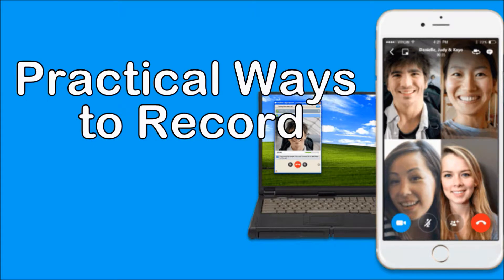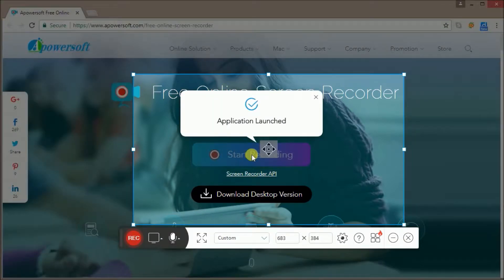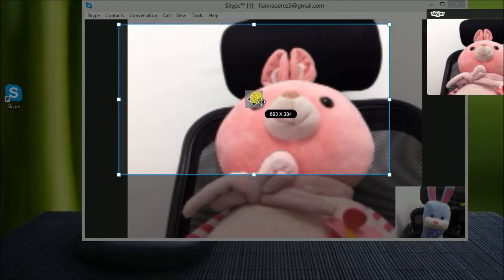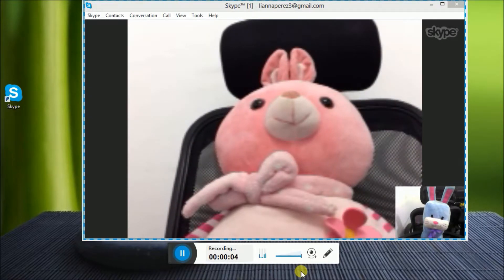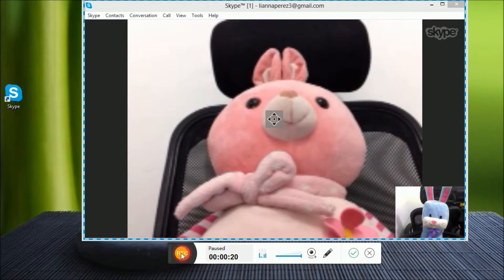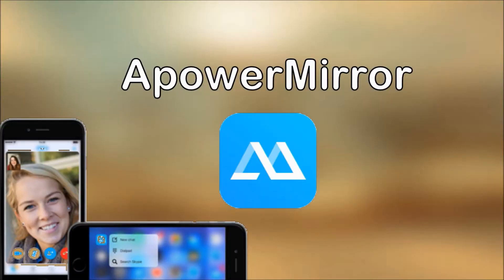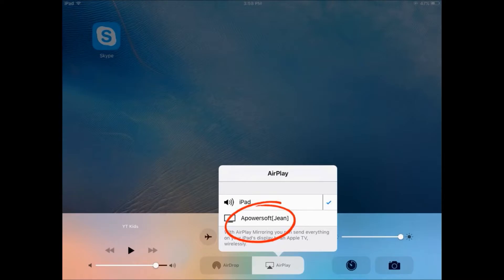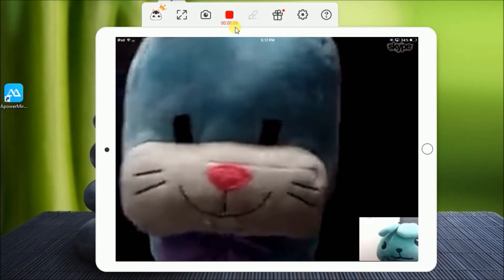Practical Ways to Record Skype Video Calls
This video shows two practical ways to record Skype video calls. More often than ever, people use Skype to make video or audio call for an international business conference or just for communication. You may need to record those important moments. Watch this video to find the most practical way to do it.